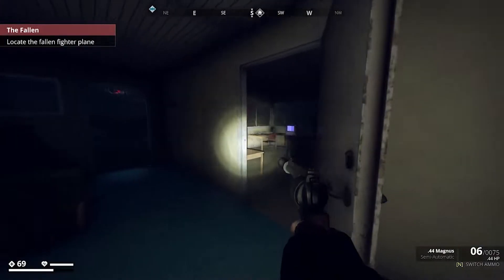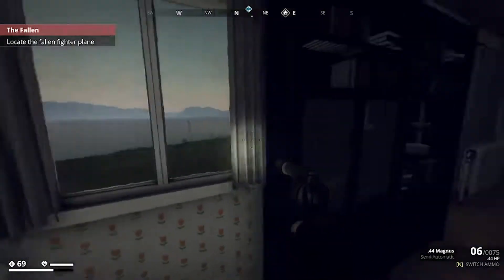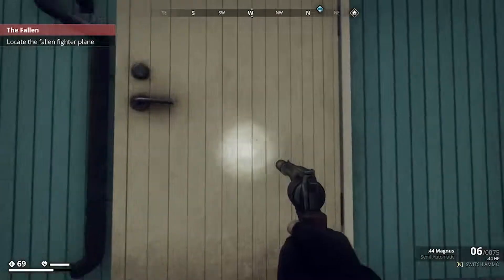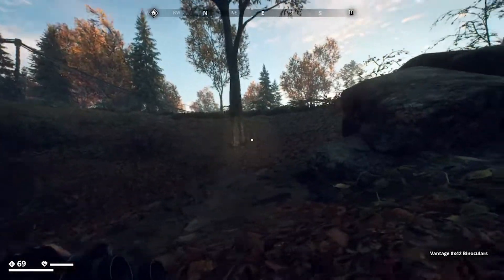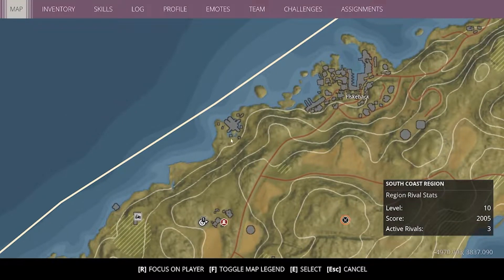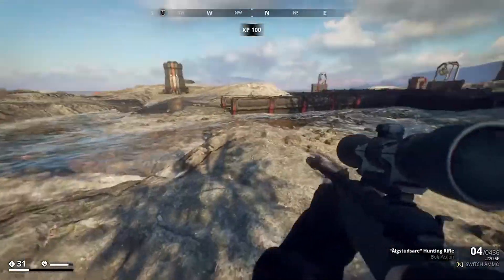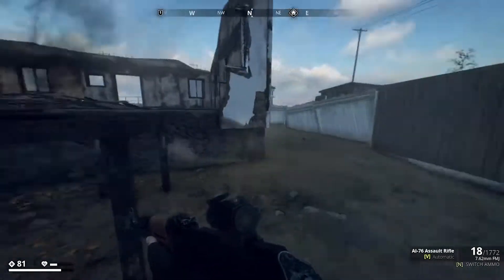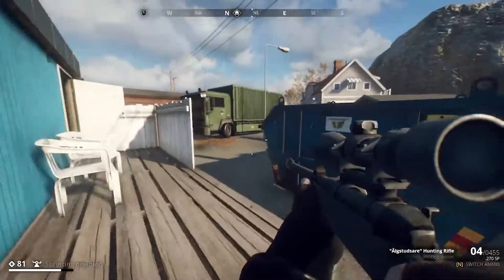The journey to Fiskeback/Hallabacken Farm EP.13 Generation Zero Gameplay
Today on EP.13 We journey to Fiskeback but along the way we get into trouble at Hallabacken Farm. I gotta say things at 1 point went south because i think there was 3 giants there 2 tanks and 1 harvester were there to patrol and protect the area, watch it and let me know what you think!

NEW missions, NEW weapons & MORE enemies on the way join my Generation Zero series and
Thank you in advance & like always